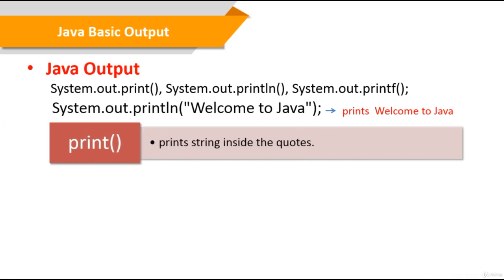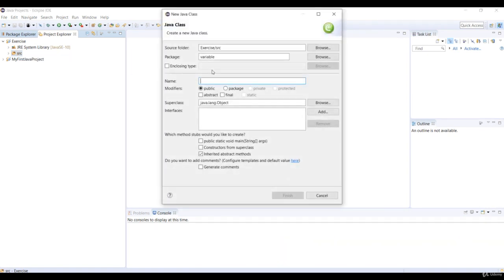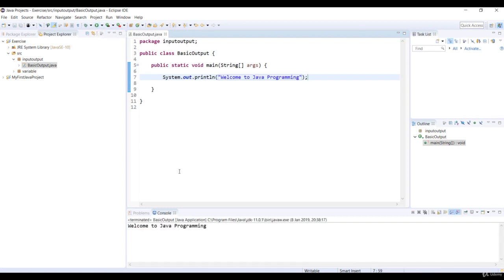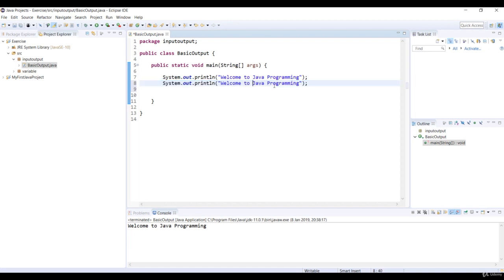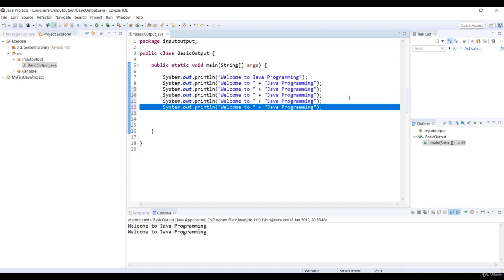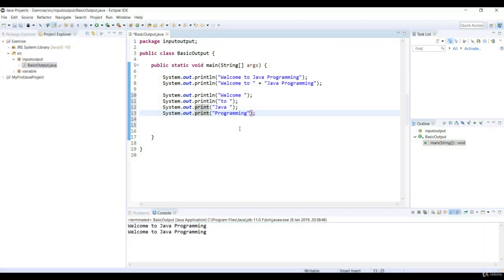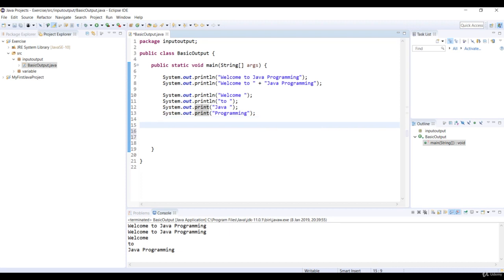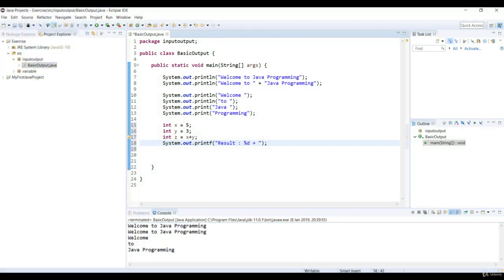Java Output Functions | Print and Println in Java | Lecture 7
ava Output Functions | How to Display in Java | Lecture 7

Description:
Welcome to Lecture 7 of our Java programming series! In this comprehensive tutorial, we'll explore Java output functions, teaching you how to effectively display information in your Java programs. Whether you're a beginner or looking to enhance your Java skills, this lecture will cover everything you need to know.

In this lecture, we will cover:

System.out.println: Learn the basics of output in Java using the System.out.println function. We'll show you how to print text, variables, and even perform simple calculations for display.

Formatting Output: Discover techniques for formatting your output to make it more readable and visually appealing. You'll learn about string concatenation, escape sequences, and more.

Print vs. Println: Understand the difference between print and println and when to use each for optimal results in your Java programs.

Working with Multiple Outputs: Explore how to output information to the console with multiple println statements and control the formatting of your output.

Displaying Variables: See how to display the values of variables, including numeric and string variables, in your Java output.

Advanced Output Techniques: Dive into advanced output techniques, including formatting numbers, aligning text, and creating custom output patterns.

By the end of this lecture, you'll have a comprehensive understanding of Java output functions and how to effectively display information in your Java applications.

Let's master the art of displaying output in Java together!